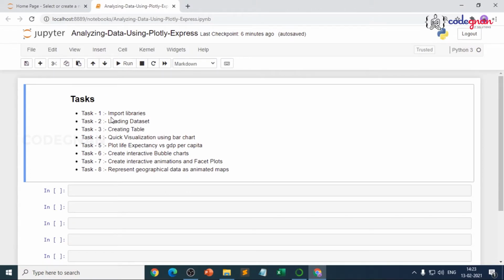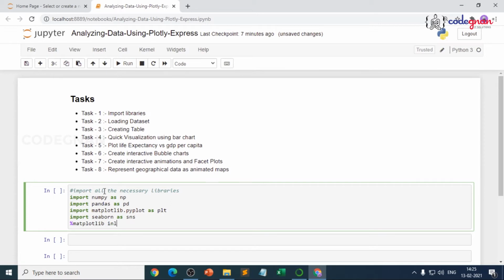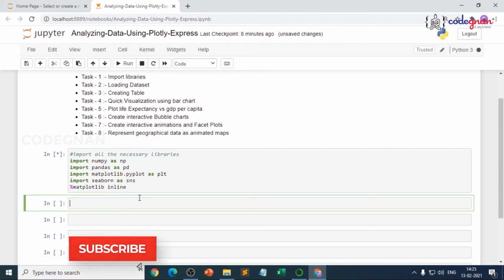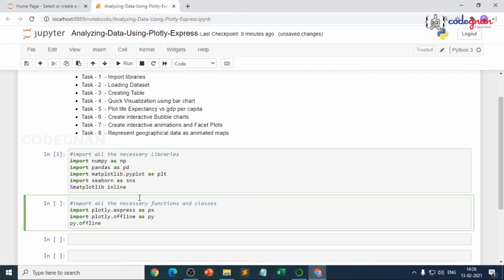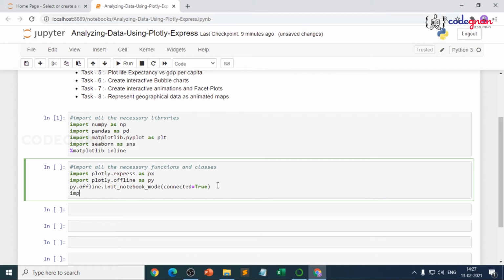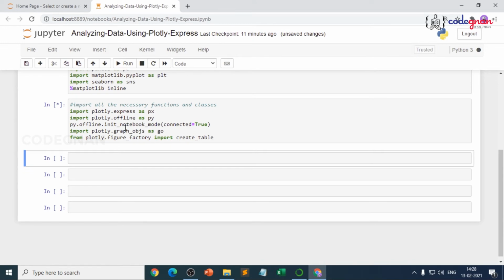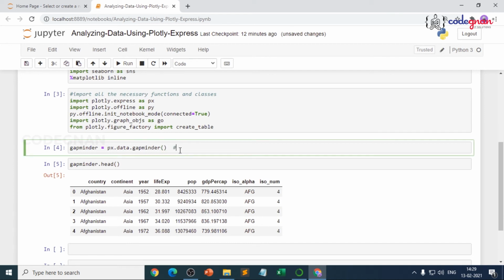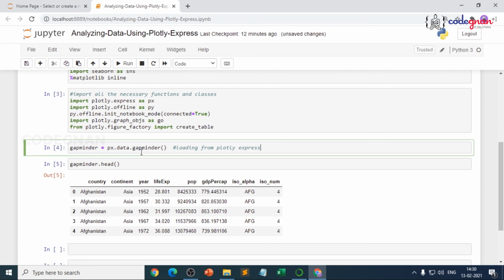Working on Gapminder Dataset | Working on Plotly - Gapminder data | Part-2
Gapminder data is about all the countries over the years and their GDPs, life expectancy, and population. We will be using one of well known Online Interactive Visualization Library - Plotly.

Plotly provides online graphing, analytics, and statistics tools for individuals and collaboration and scientific graphing libraries. It is a data plotting library with a clean interface designed to allow you to build your APIs.Using Plotly, we can plot Interactive graphs, add filters, add animations, and do many cool things with it.

We will first start Importing the necessary libraries such as Numpy, Pandas, Matplotlib, and Seaborn, then import all the required functions related to Plotly Express.